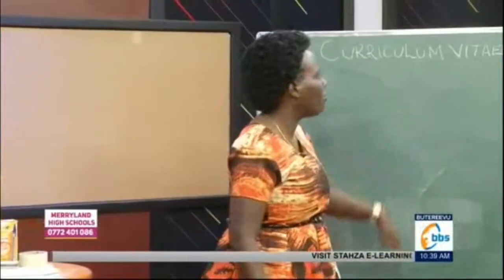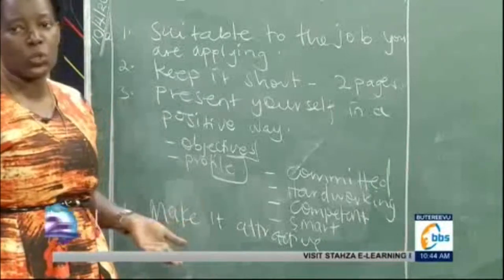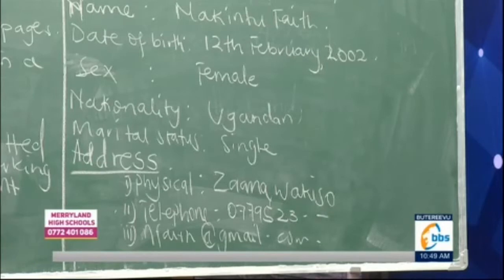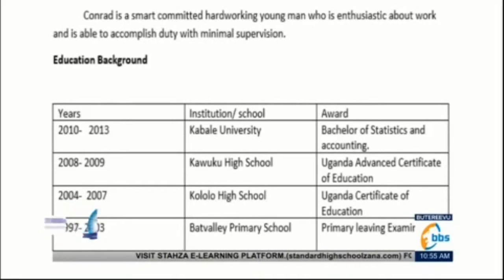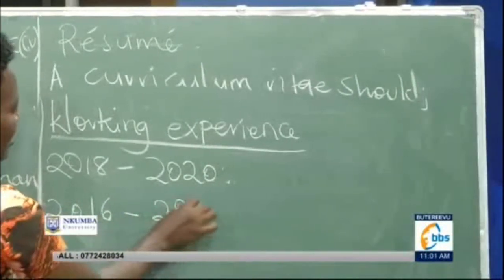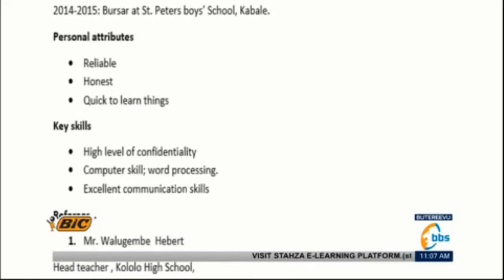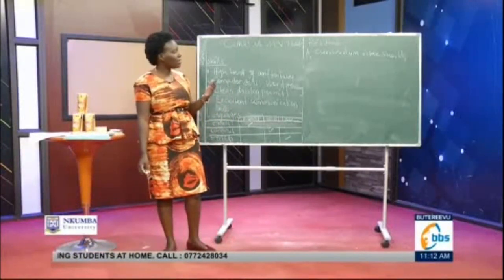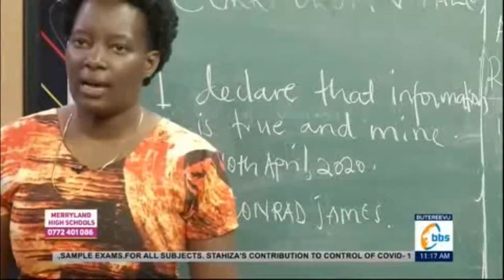SOMERA MU DDIIROLYO _ ENGLISH LESSON _ ( CV WRITTING )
HOW TO LEARN ENGLISH ON BBS TEREFAYINA